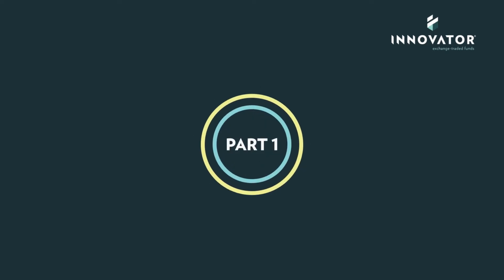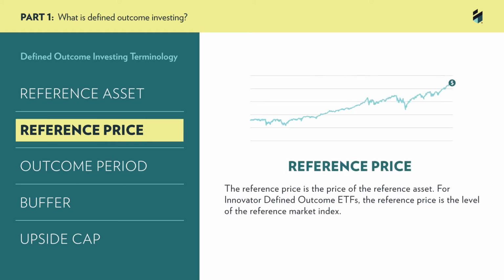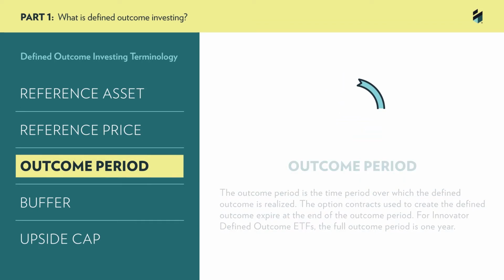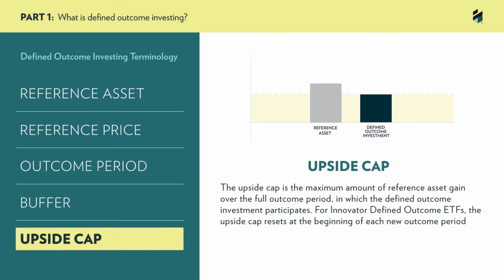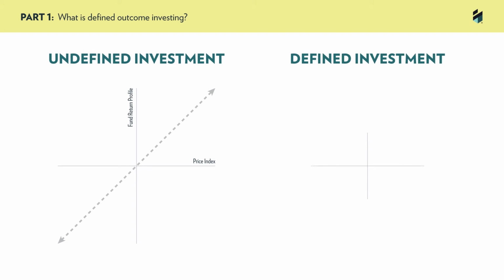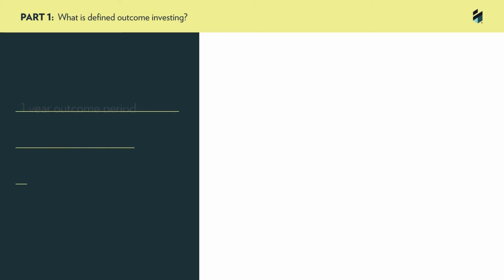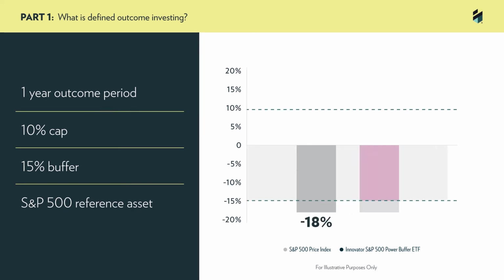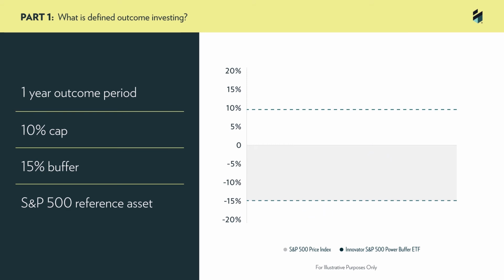Part 1: Innovator Defined Outcome ETFs Training Video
What is defined outcome investing?